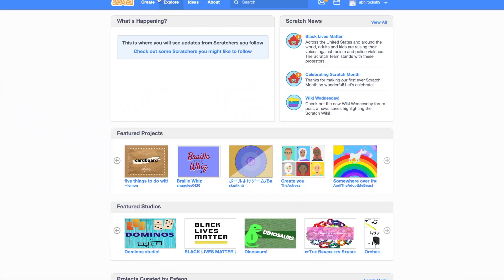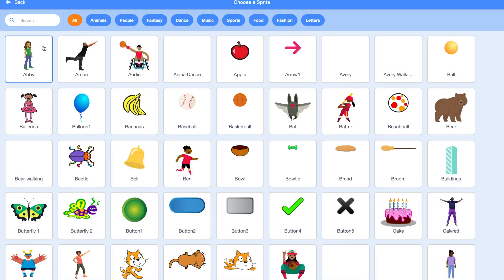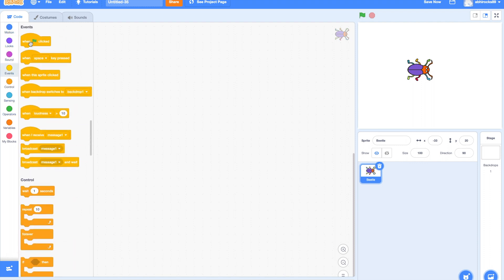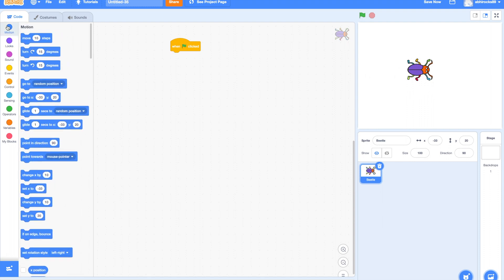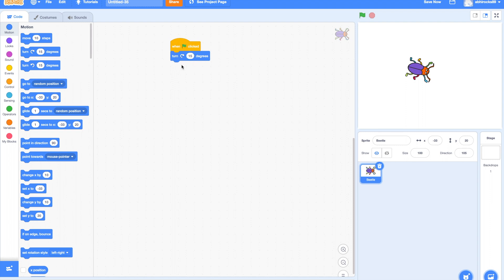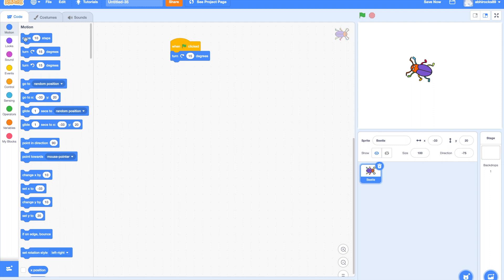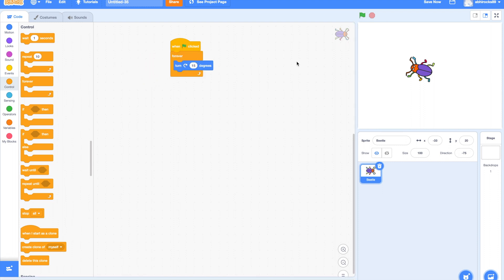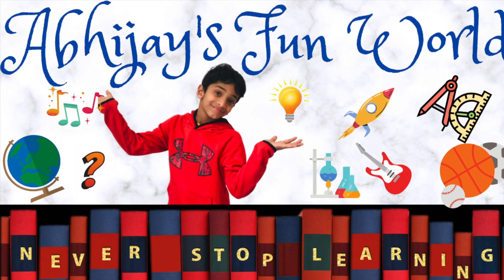Coding for kids - Scratch Tutorial 8 - Spin the sprite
Check the video to learn  simple code to make a sprite spin